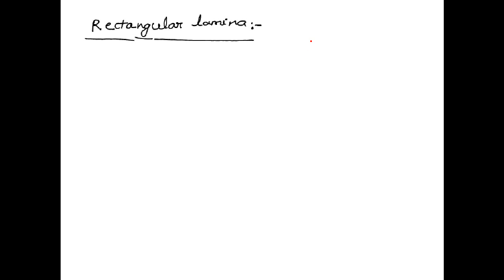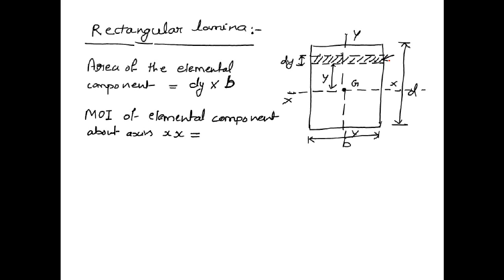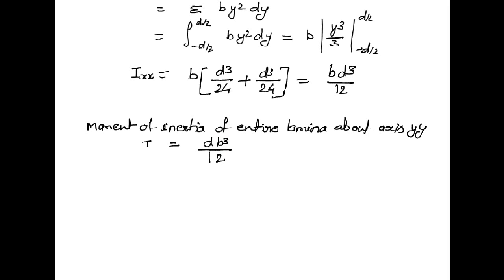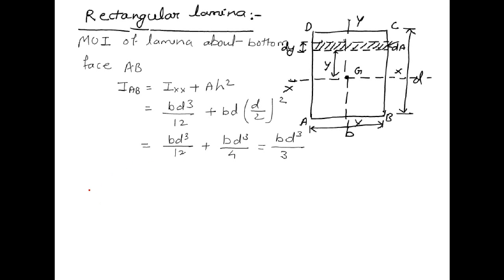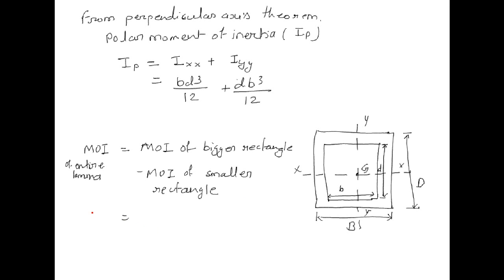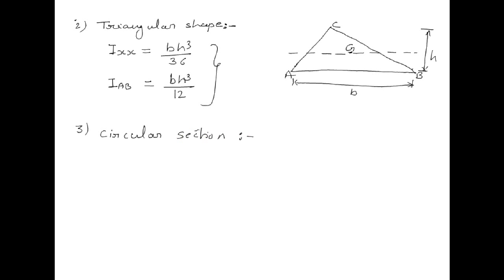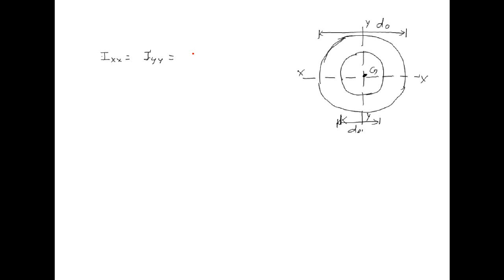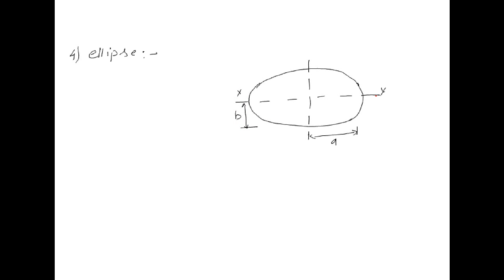MOMENT OF INERTIA OF LAMINA OF DIFFERENT SHAPES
Moment of inertia of lamina of different shapes like rectangle, triangle, circle, semi circle, ellipse.